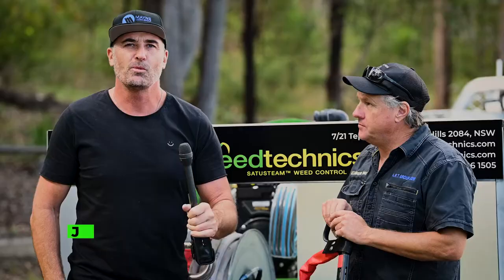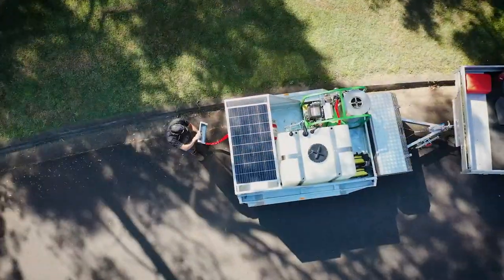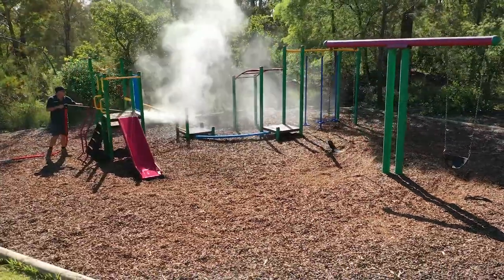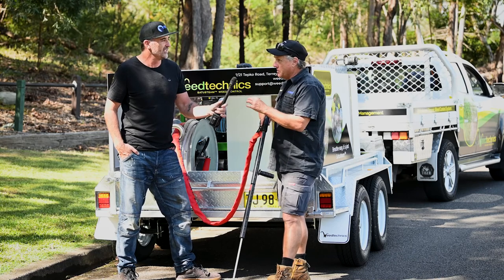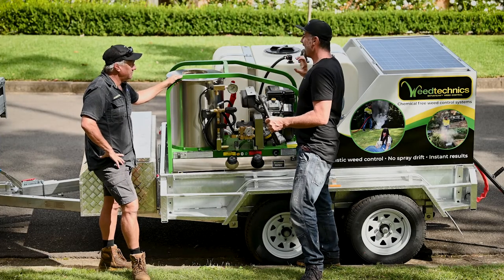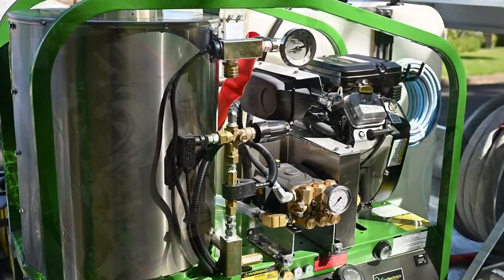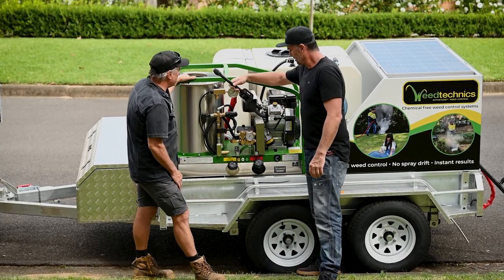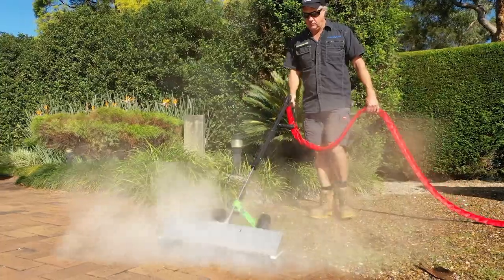Landscape Contractor Magazine's Review of the Weedtechnics Council Trailer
The Landscape Contractor Magazine is one of the 'authoritative Landscaping trade publications in the Asia Pacific Region'. Here's what they have to say about our latest Council Trailer package - a contractor's friend for holistic weed control.

The Council Trailer is one of our most loved trailer set-ups.